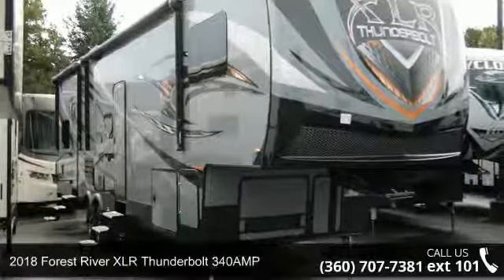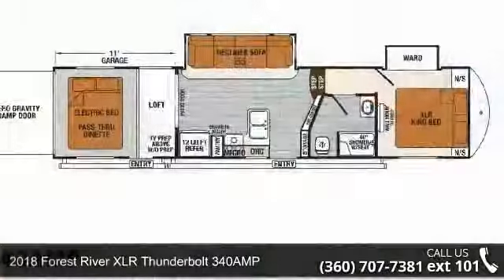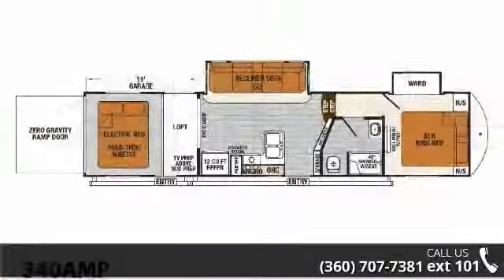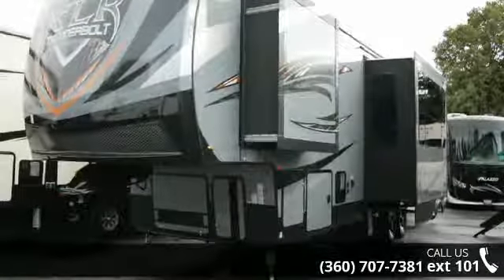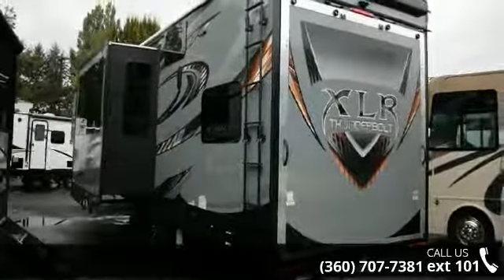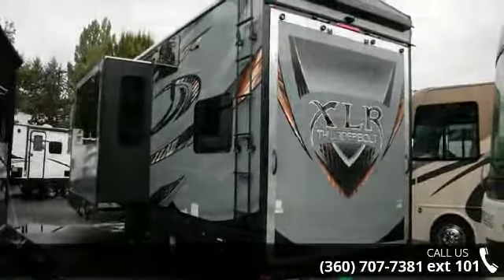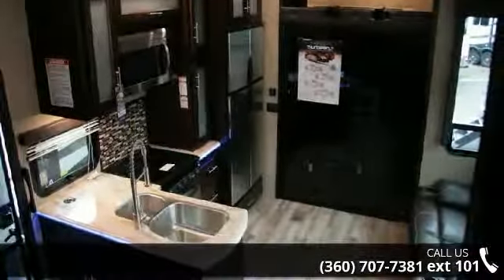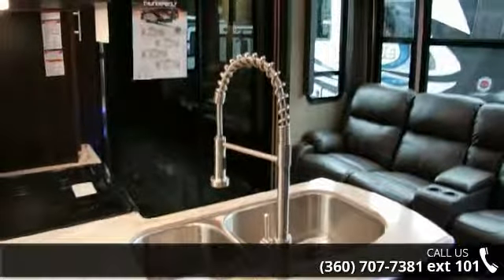2018 Forest River XLR Thunderbolt 340AMP - Open Road RV ...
2018 Forest River XLR Thunderbolt 340AMPFeatures may include:Interior6 Gallon Gas/Electric DSI Water HeaterUSB Charging StationBluetooth Dual Zone AM/FM/CD/DVD Player8 Cu. Ft. Gas/Electric Refrigerator35,000 BTU Forced Air Ducted FurnaceDucted Air ConditioningWardrobe Cabinets in BedroomPorcelain Foot Flush ToiletRecycled Blown In InsulationPlywood DeckingFull Height CeilingReal Wood Doors and DrawersFlip-up Sofa/Dinette with Free Standing TableFull Extension Kitchen Drawers (2)Deep Double Bowl Kitchen SinkBrushed Nickel HardwareSkylight Over BathExterior13,500 BTU Air Conditioner102" Wide Body ConstructionRadius Main Entry DoorEnclosed TanksSeamless PVC Roof8" Powder Coated I-Beam ChassisMarine Grade External SpeakersSelf Adjusting BrakesRadial Tires